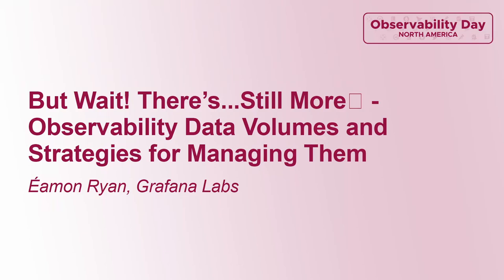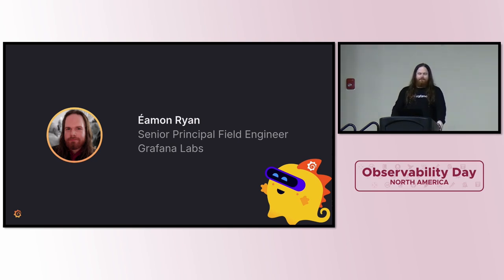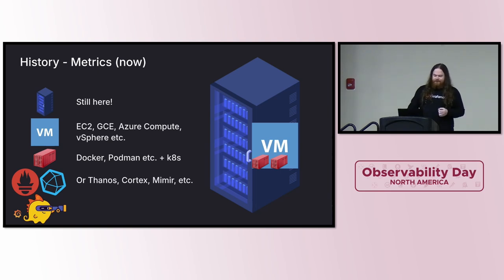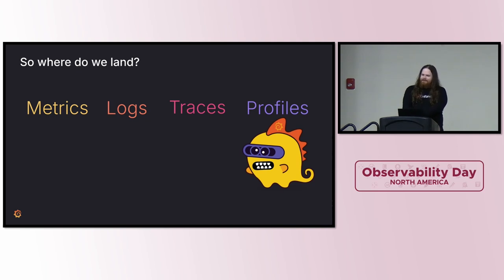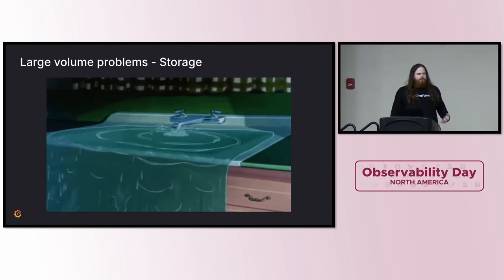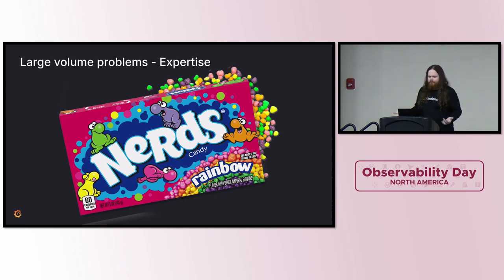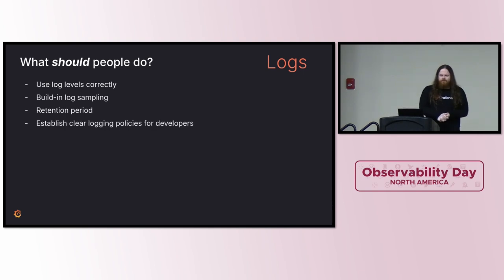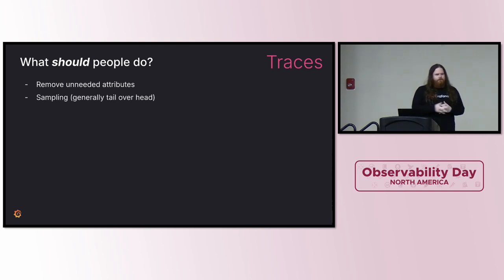But Wait! There's...Still More‽ - Observability Data Volumes and Strategies for Managi... Éamon Ryan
But Wait! There's...Still More‽ - Observability Data Volumes and Strategies for Managing Them - Éamon Ryan, Grafana Labs

As we add more observability signals and points of insight into the software we design, we create more and more data. Data that has to be processed. Data that has to be stored. Data that has to be iterated over and retrieved. All of this increases stress on the system that stores it which naturally increases costs to run the system both in infrastructure, people power and more. This talk takes people through the history of how these volumes have grown over time, then moves into the current strategies and tradeoffs for managing them. It also offers a glimpse into what might come into this space in the future.